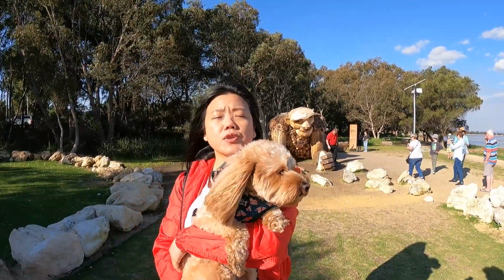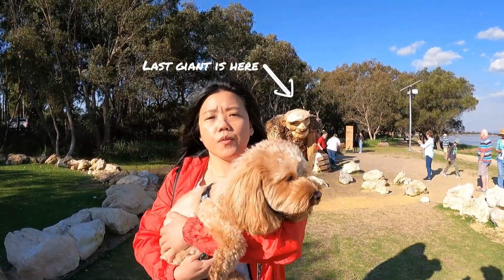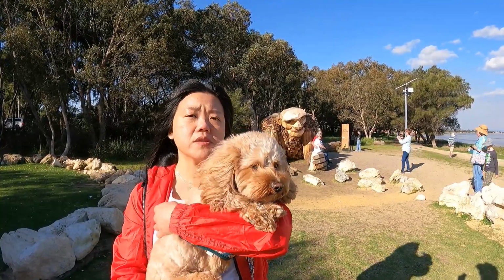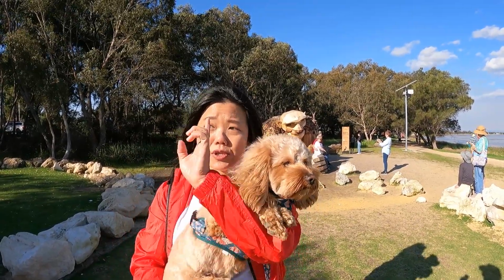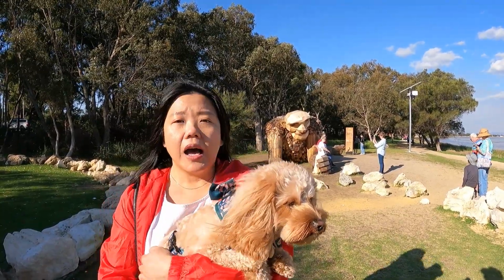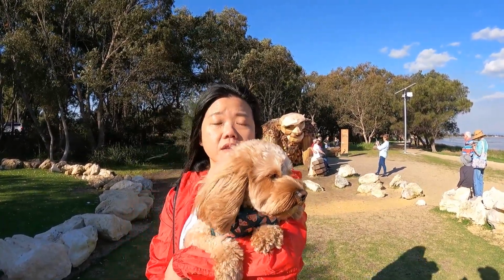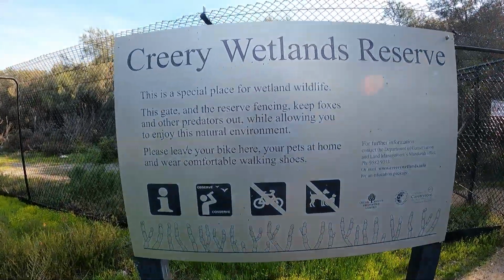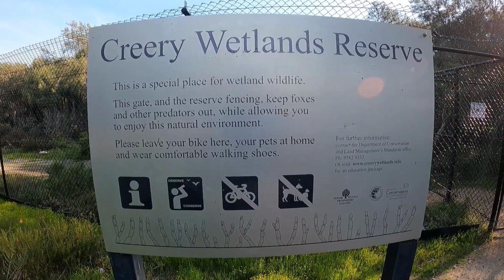SEARCHING FOR COODANUP GIANTS | MANDURAH, WESTERN AUSTRALIA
Today we went to Mandurah to see the Coodanup Giant Sculpture, it was previous destroyed by fire due to vandalism.  The Mandurah Giants is a great activity to do with the whole family, but this requires some driving and walking around to search for each giant.

Since the crowd was growing, we weren't able to get any photos of ourselves with giant. So we decided to go somewhere else, so not far to drive we went to the Creery Wetland Nature Reserve. I wanted to checkout this long walking deck platform, but when we arrived there was a sign warning pets are not allowed. The reason pets are not allowed is because there is poison within the area. So, we didn't end up going inside, but took some videos and photos just outside the gate.